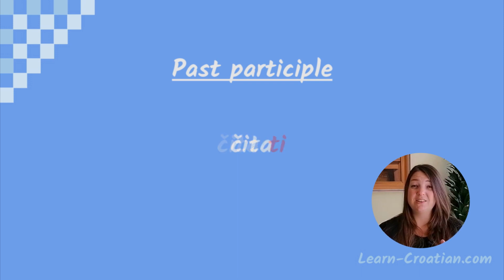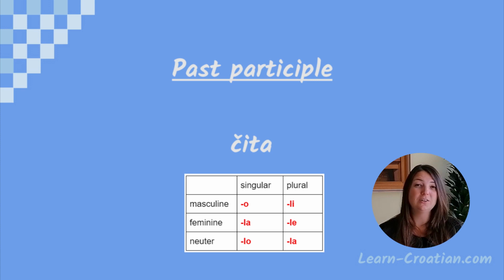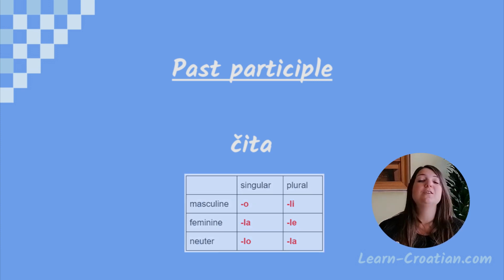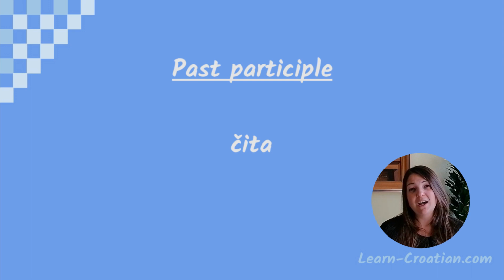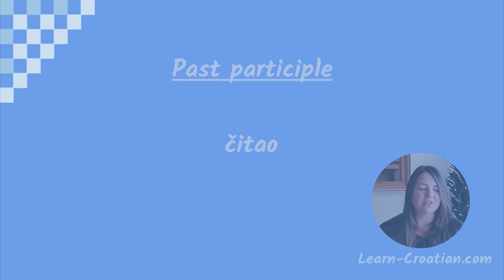Learn Croatian - a COMPLETE Guide to Mastering the Past Tense in Croatian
Learn all you need to know about the past tense in Croatian. The perfect tense is one of four past tenses and one mostly used in everyday speech. You will also learn how to make negative and interrogative sentences using the Croatian perfect tense.

This video is a part of our Croatian Verbs series, so make sure to check other videos out as well.

The video is divided into several parts:
01:10 – How to form the perfect tense
10:02 – Exceptions (verbs that end on -ći, -jeti, -sti)
16:03 – Practice the perfect tense
17:20 – Word order in the perfect tense
22:25 – How to form the negative sentences
25:47 - How to ask questions